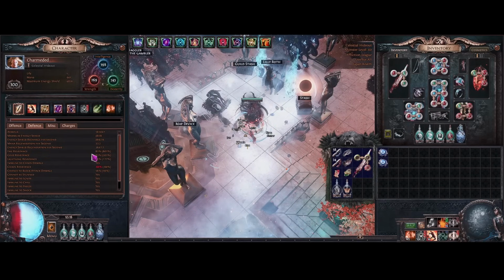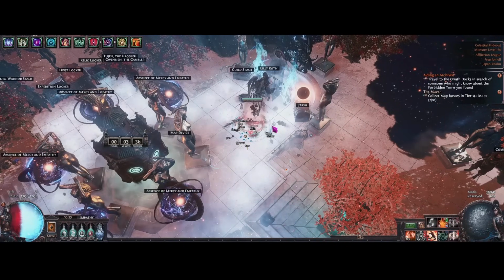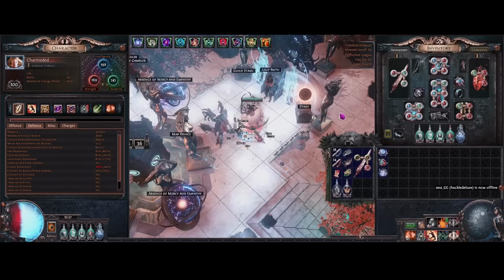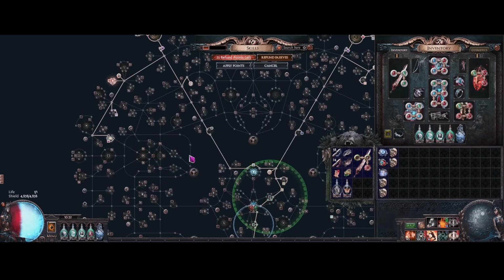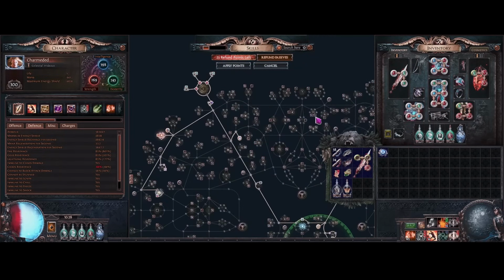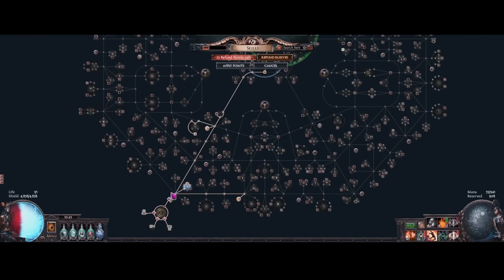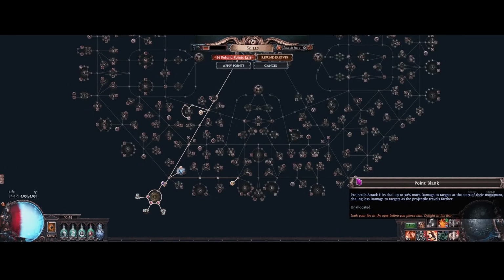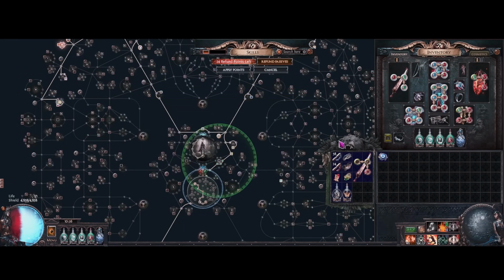[3.23] 1.7 Million EHP Transcendence Armour Stacker Build Guide! - Path of Exile 3.23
Hi guys! Im finally done making my Transcendence Armour Stacker build for 3.23! Hope you enjoy the vid!

00:00 Compilation
02:32 Intro
03:40 Live Maven
07:14 Build Overview
11:47 What Can this build do?
13:25 Transcendence Setup
17:34 Regen Setup
18:47 Damage and Molten Strike Calculations
20:23 Gear Overview
25:02 Flasks
26:16 Can I use 3P Voices??
28:15 Militant Faith
29:09 Other Jewels, Small Clusters
31:17 Ascendancy
31:46 Other Setups for More Damage
32:21 Point Blank
34:13 Pantheons
35:17 About Molten Strike Support Gems
36:20 Other Skill Gems
37:41 End